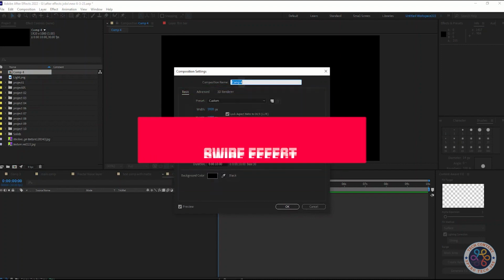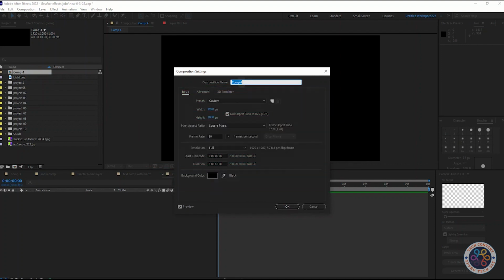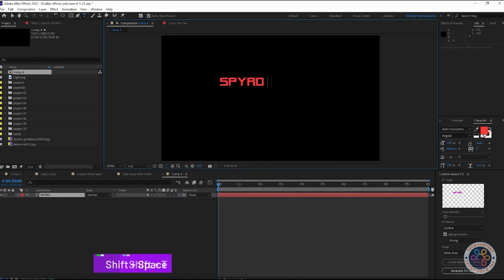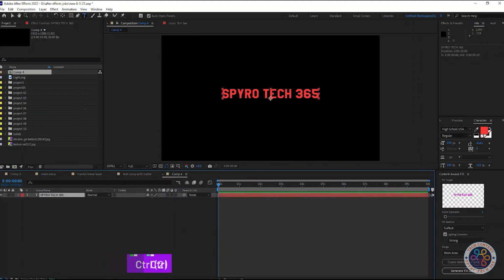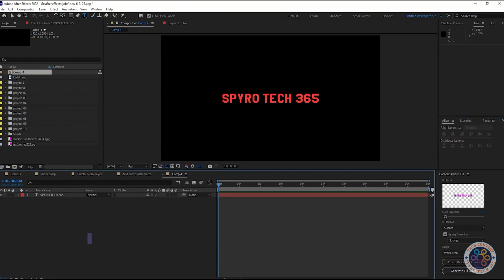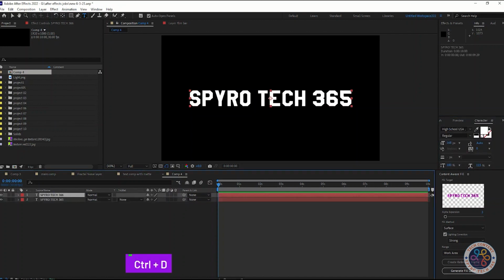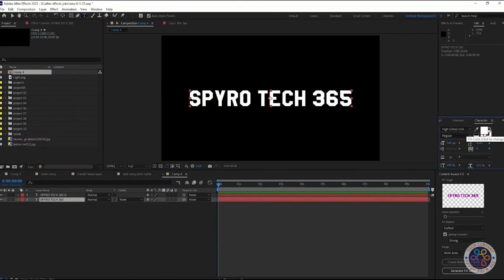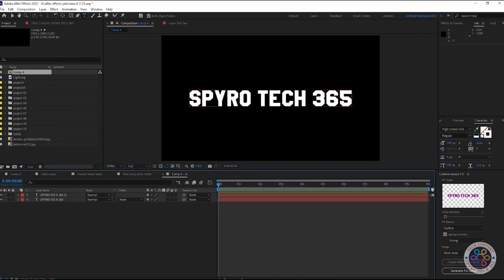Amplify Your Text Animations with Outline Swipe Effects in After Effects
In this video tutorial, we'll show you how to create stunning text outline swipe effects in Adobe After Effects. This effect is a creative and eye-catching way to add depth and movement to your text animations, and we'll guide you through each step to achieve this effect. From basic concepts to more advanced techniques, this tutorial covers everything you need to know to master the art of creating text outline swipe effects. You'll learn how to use different effects and techniques to make your text stand out, and how to create smooth and seamless transitions between different outline swipes. Whether you're a beginner or an experienced video editor, this tutorial is perfect for anyone looking to elevate their text animations game. So grab your computer, and let's dive into the exciting world of text outline swipe effects!